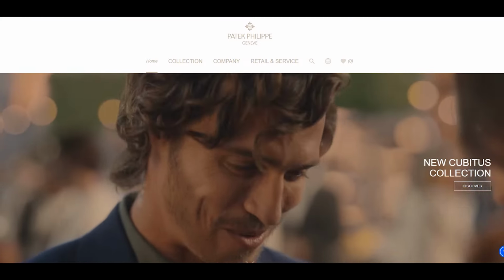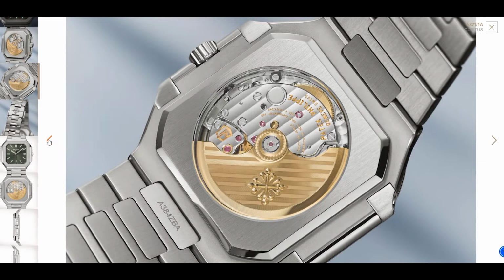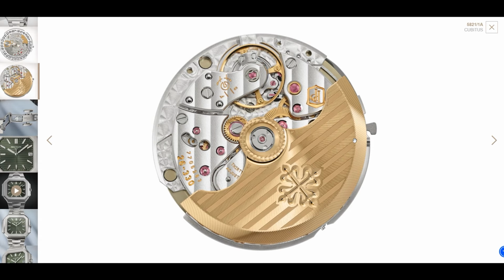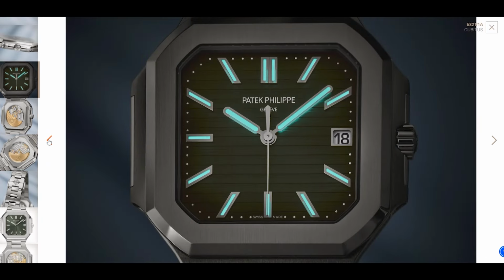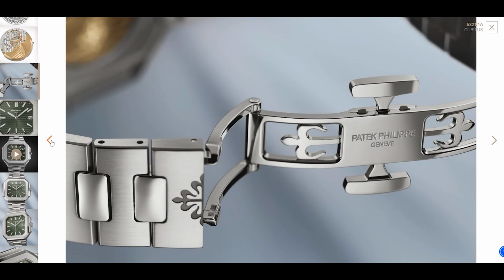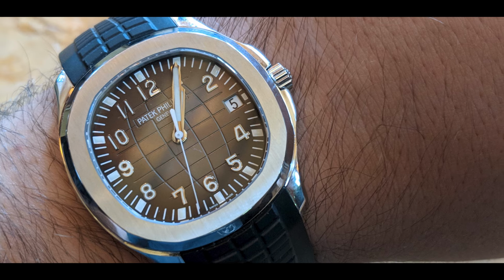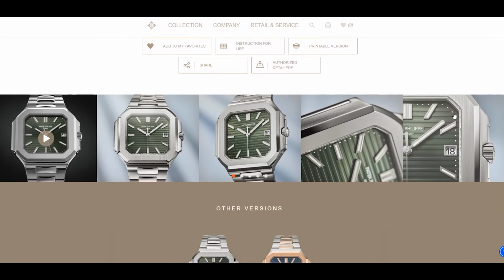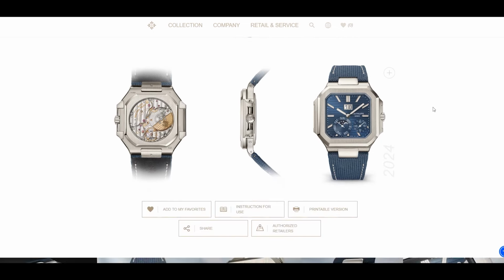Patek's Surprising Release - Reacting to the Controversial 'Cubitus'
Bruce and Robert react to Patek's controversial new sport release, the Cubitus. They also react to Thierry Stern's public brushing off of the immense watch community criticism. Sound off below with your thoughts.